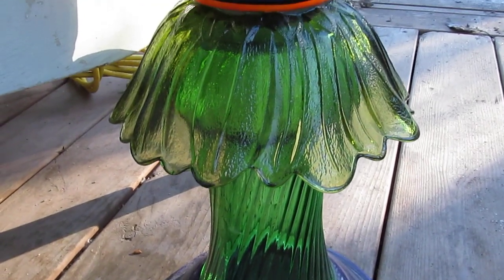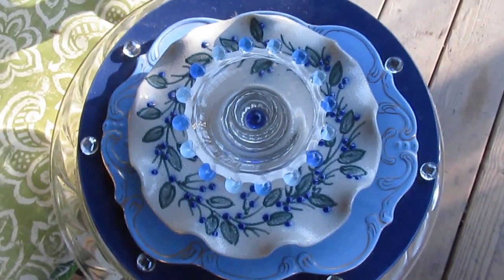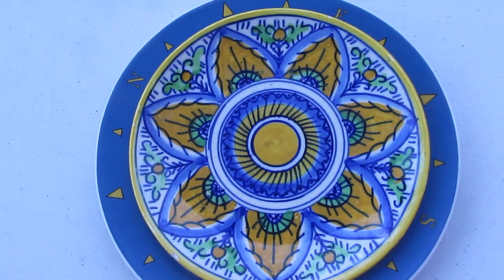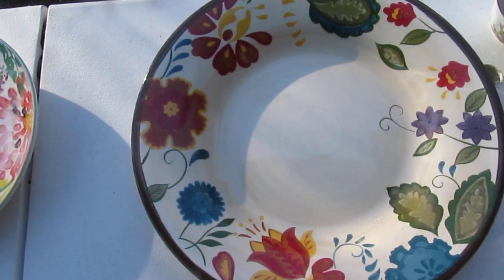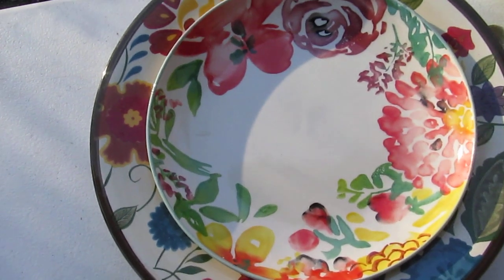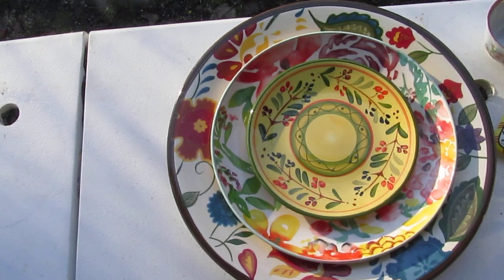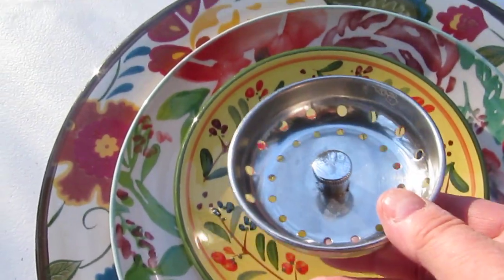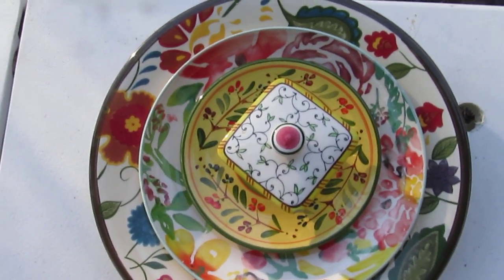How I choose plate combinations for dish flowers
I get asked about my artistic process and how I choose which plates to put together. I always say: if you want pretty garden art, look for pretty dishes. They don't even have to match! I hope you'll enjoy this short overview and get some ideas as well.